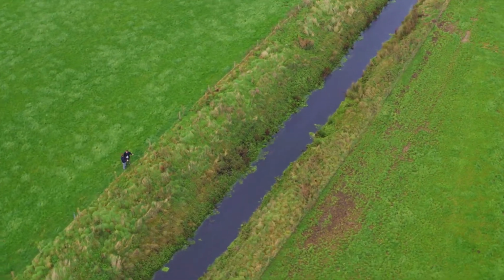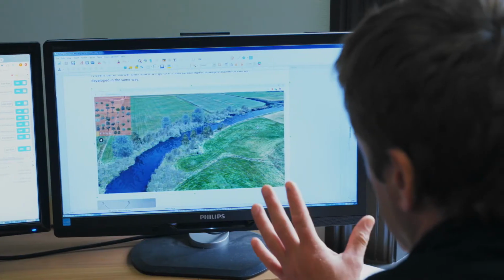AgResearch - Hyper Farm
Filmed and Edited by Flashworks Media

"Hyper Farm" — designed by AgResearch and using Animation Research's world-beating visualisation technology. It shows landholders what their properties would look like under different land uses and how a land use change would affect science metrics such as water quality, carbon sequestration and biodiversity.

And importantly, how their finances would look after a land use change.